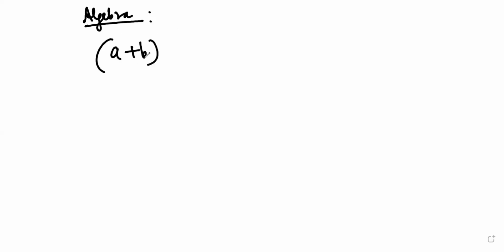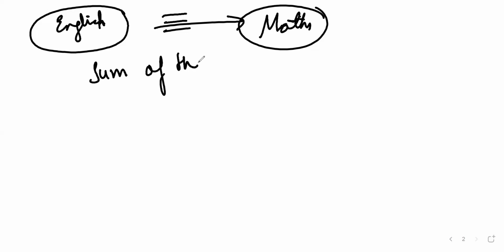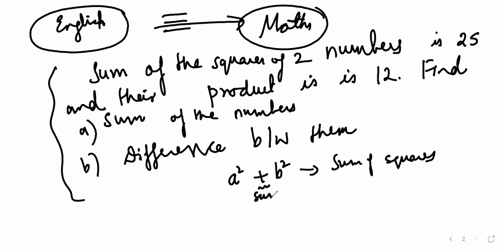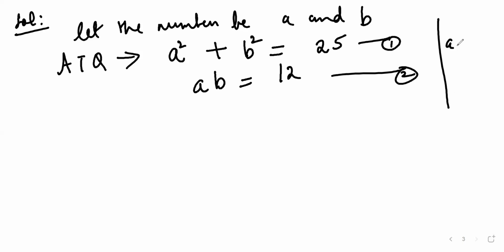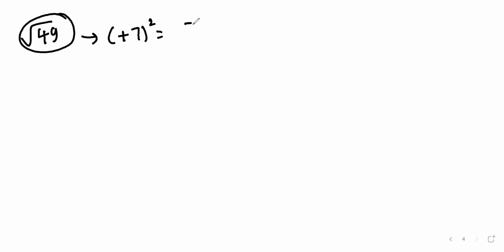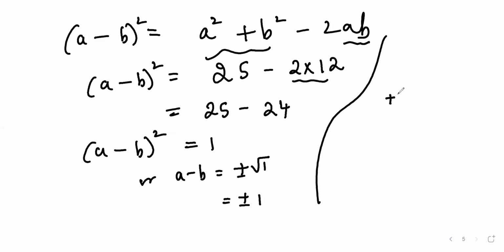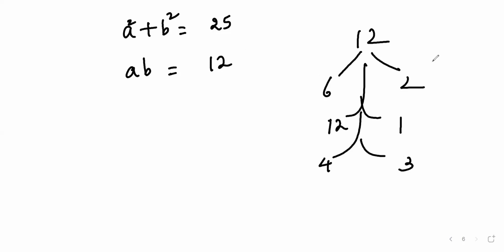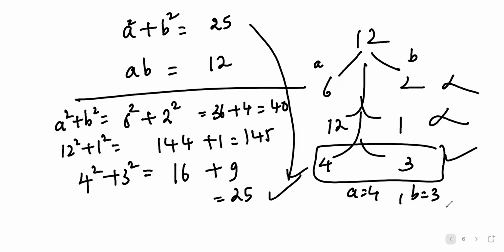8 math UT2revision 2Dec 2023 part2